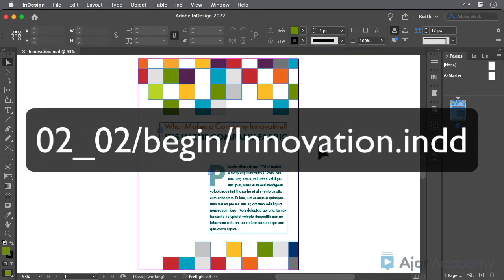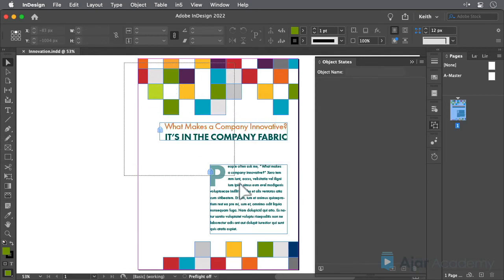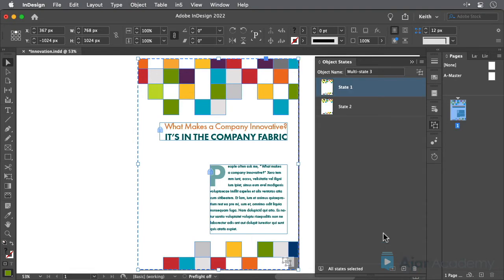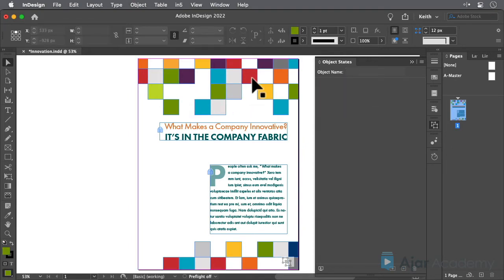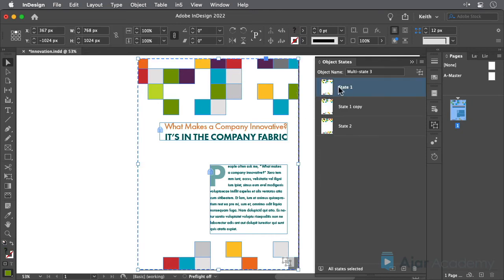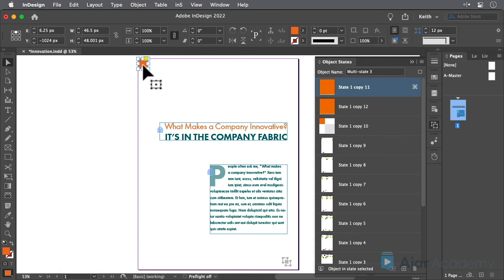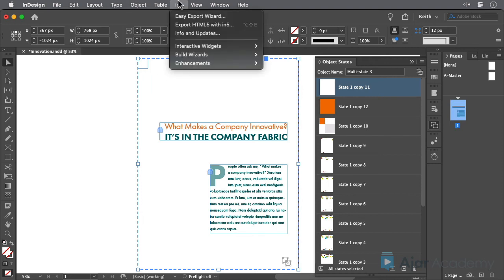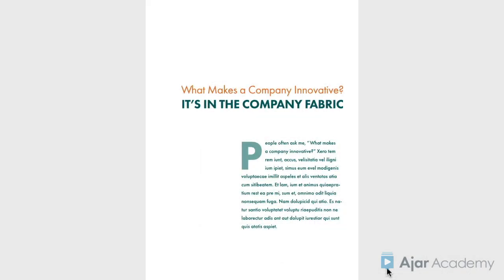Creating Animation with InDesign Slideshows — Ajar Academy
In this course, Keith will show you several different ways to add animation to your Adobe InDesign documents, including with Slideshows.

• Include animation created with InDesign’s Animation and Timing panels
• Leverage self-running slideshows for animation
• Use animated GIFs
• Insert image sequences
• Use video for animation
• Add iFrame animation from various web services
• Work with OAM animation and Lottie files.
• Ready to take your project to the next level with animation?